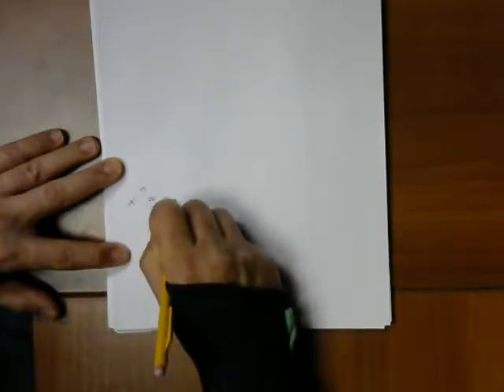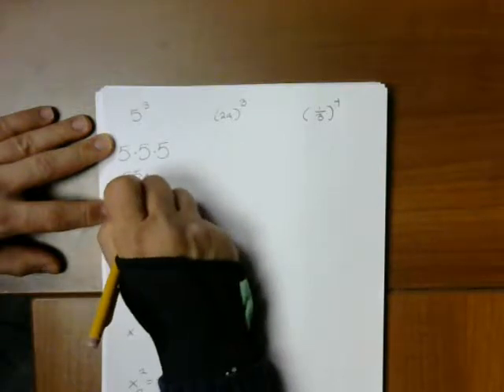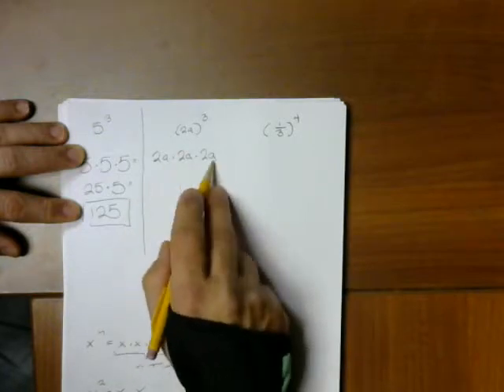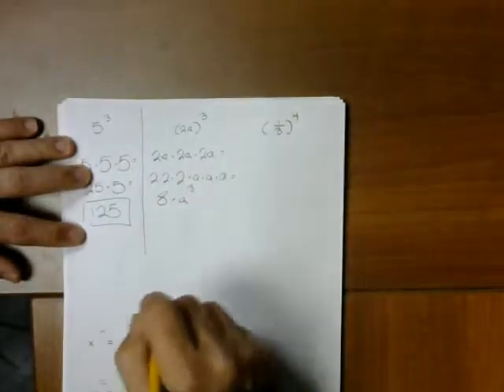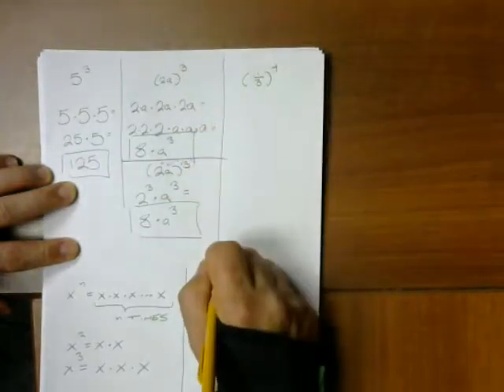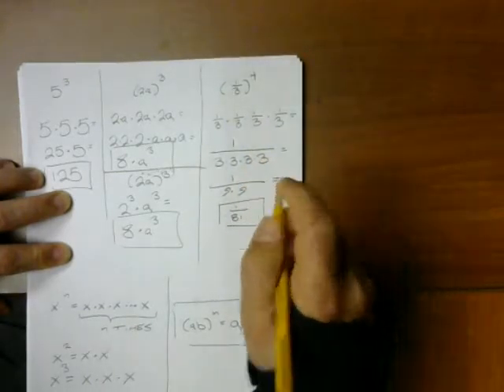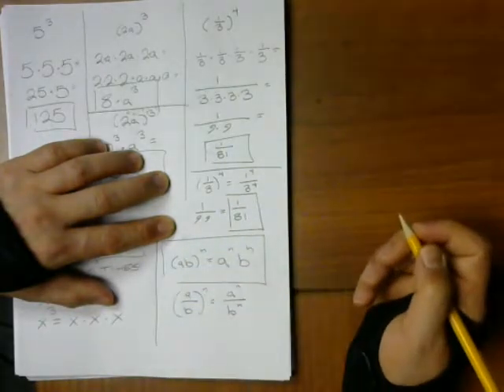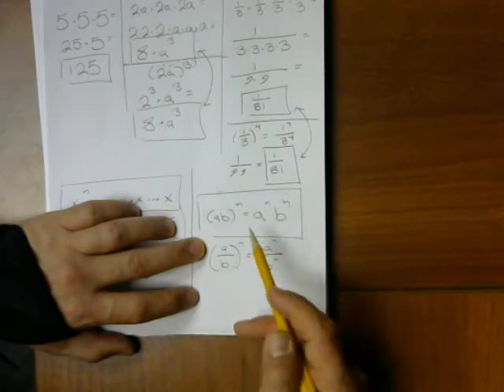1 Positive Integer Exponents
Introducing the idea and notation for exponents.